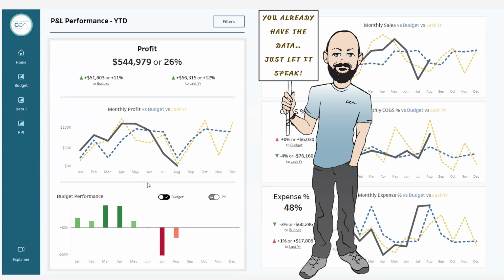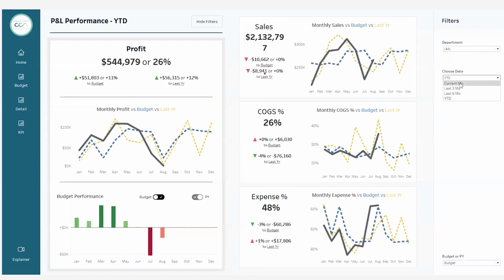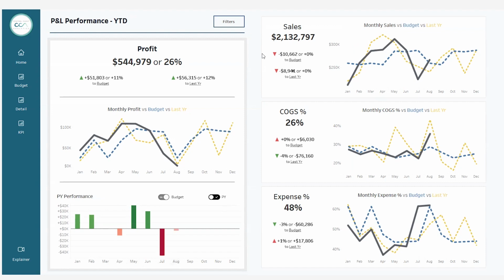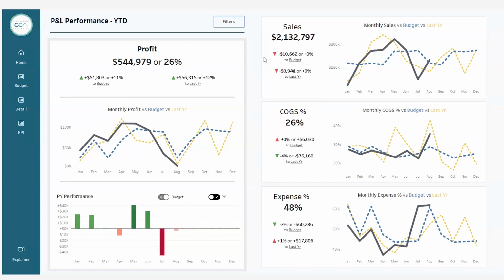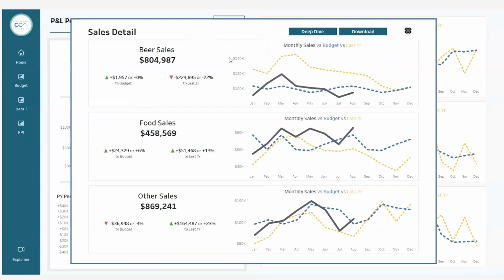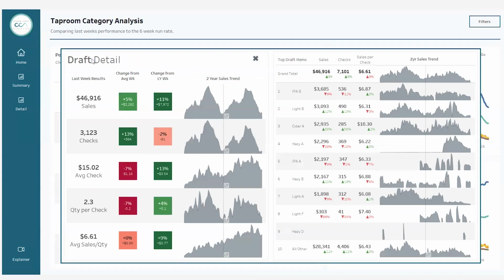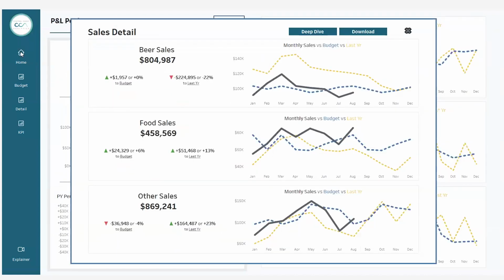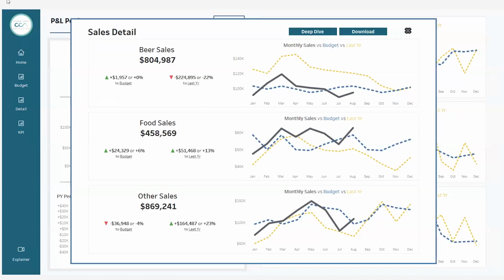Interactive Taproom P&L Analysis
See how viewing a standard QuickBooks P&L in an interactive and visual environment can enhance understanding of performance and quickly get to actionable insights.